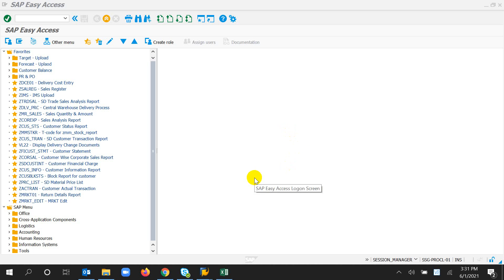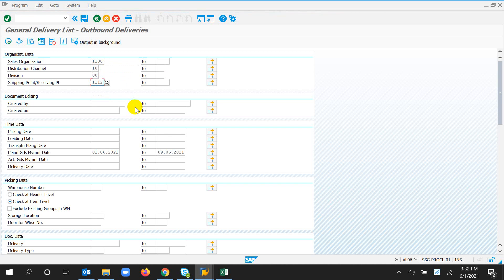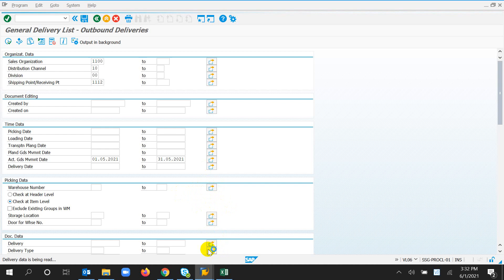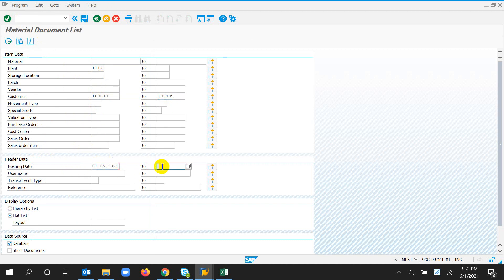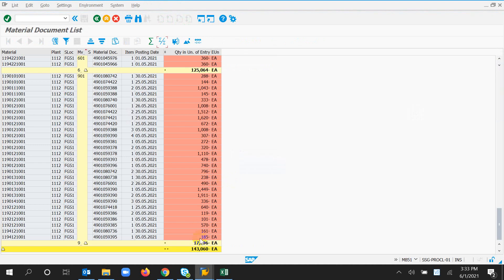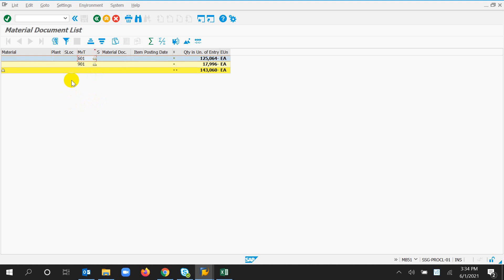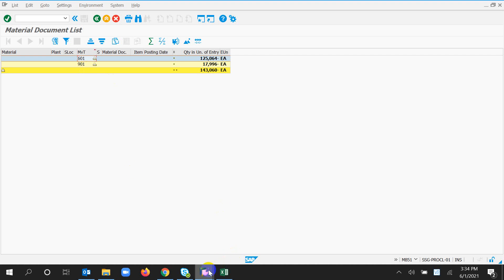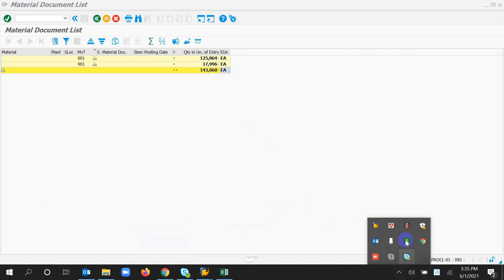VL06 & MB51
How to watch delivery history in SAP